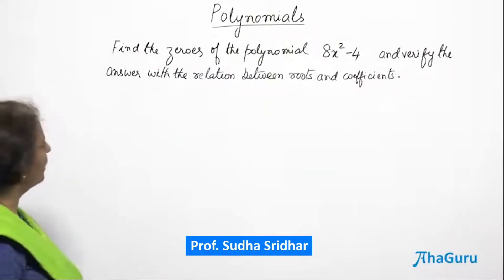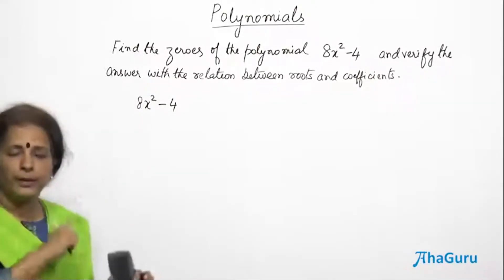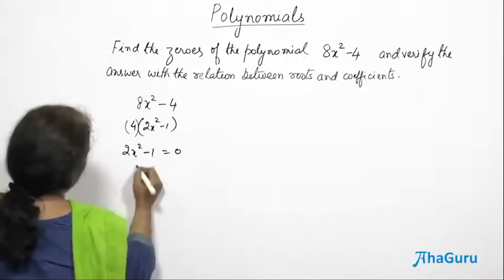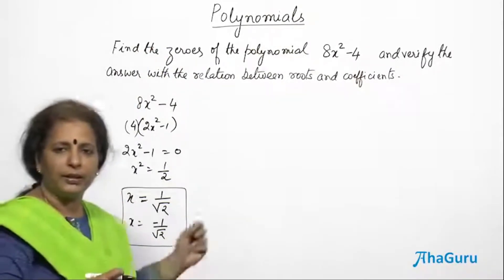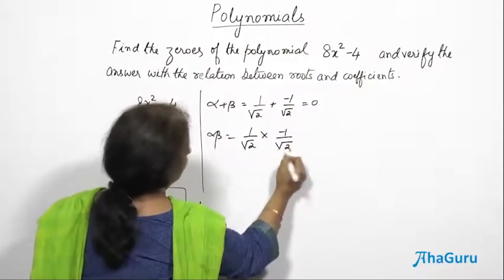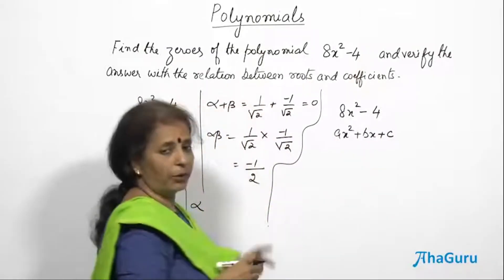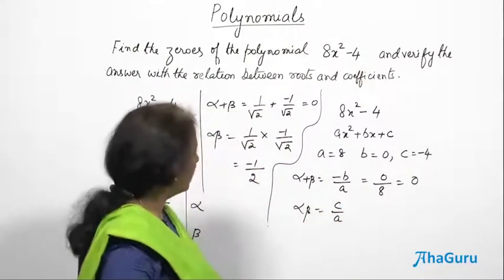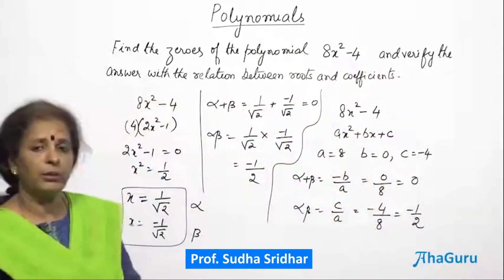Find Zeroes Of Polynomial | Chapter 2 Polynomials | Class 10 Maths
🎓 In this video, we dive deep into the fascinating world of polynomials and uncover the methods to find their zeros. Whether you're a high school student prepping for exams or a math enthusiast looking to sharpen your skills, this tutorial is designed for you.

Happy Learning!